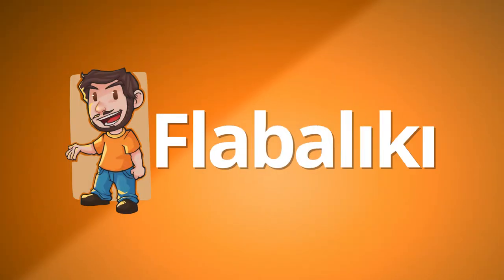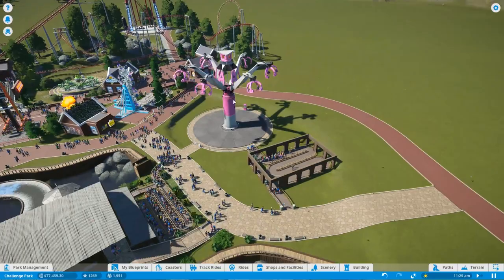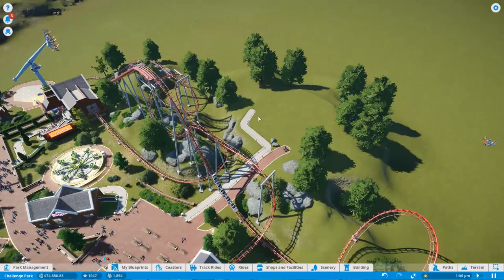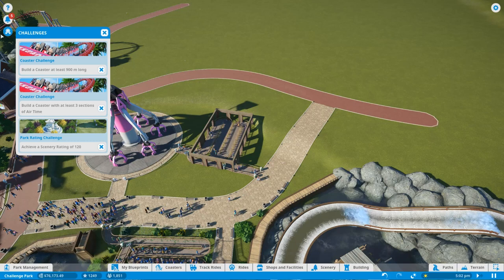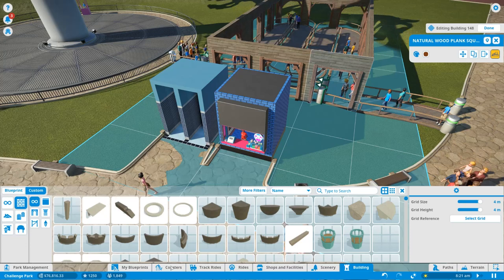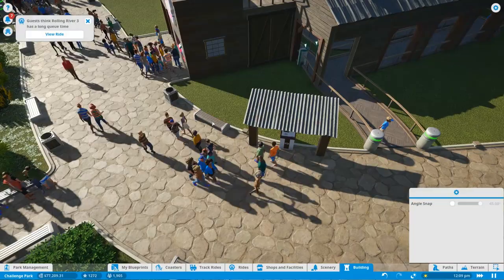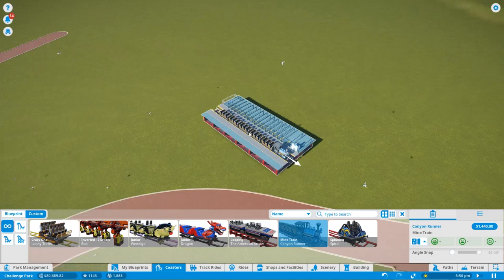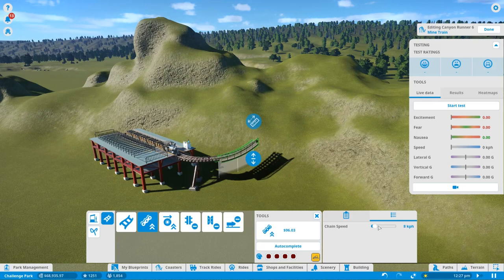Let's Play Planet Coaster - Hard Mode - Part 10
Time for a new coaster!